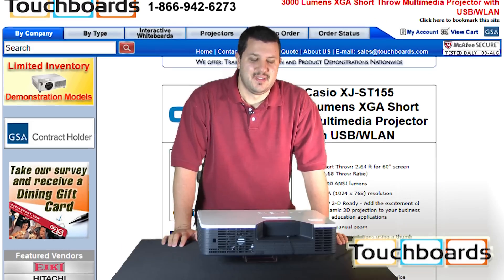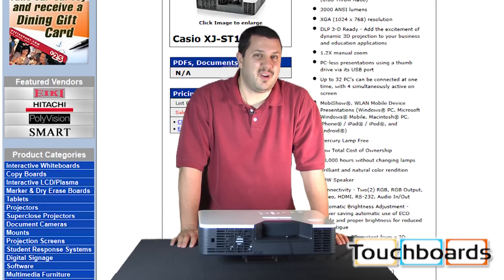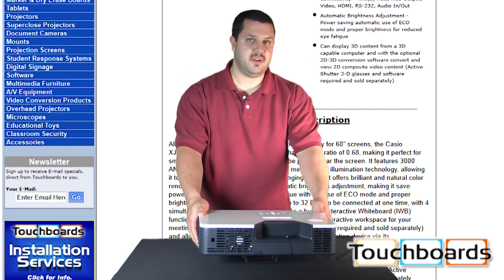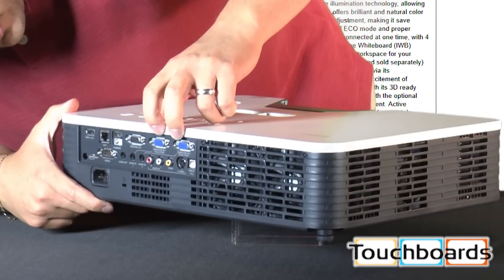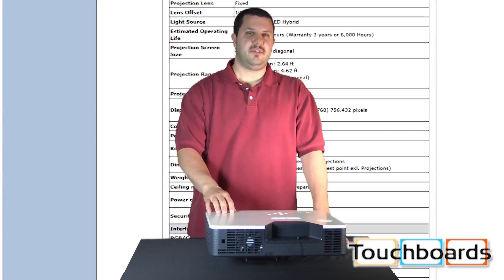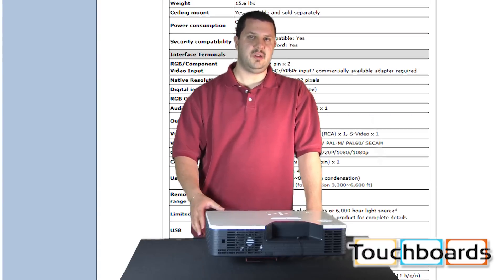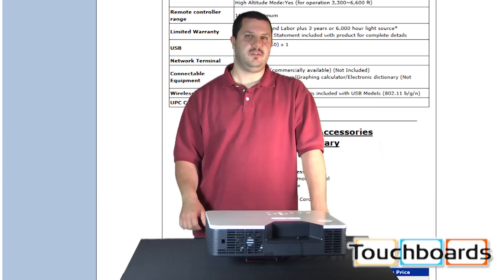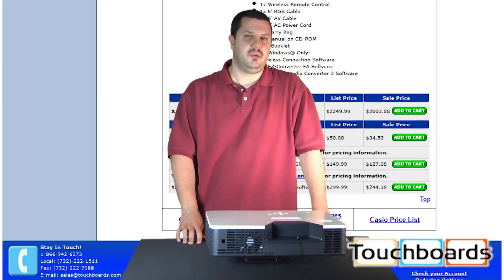Casio XJ-ST155 3000 Lumens XGA Short Throw Laser Projector Review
Casio XJ-ST155 3000 Lumens XGA Short Throw Laser Projector with USB/WLAN